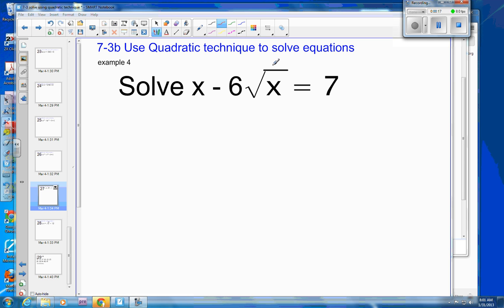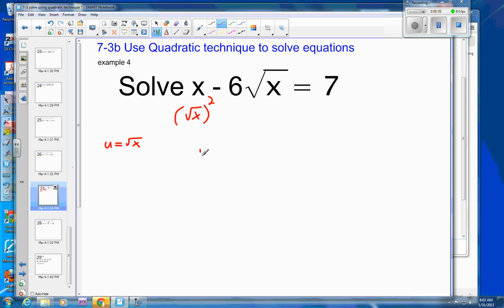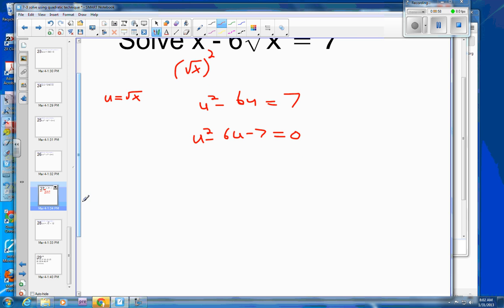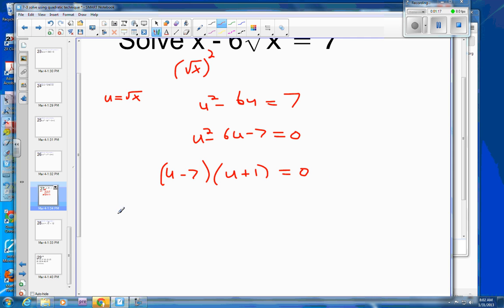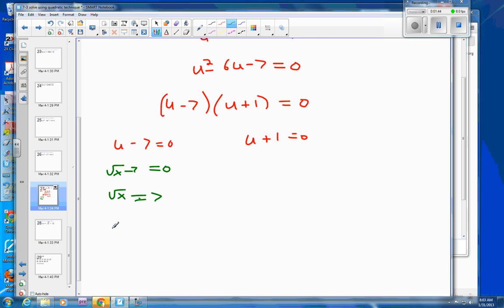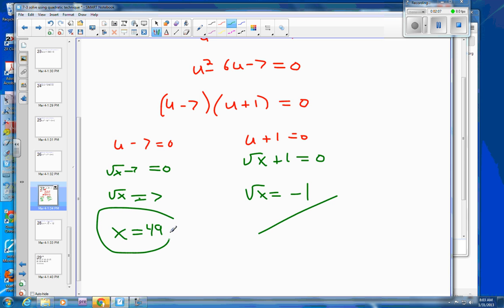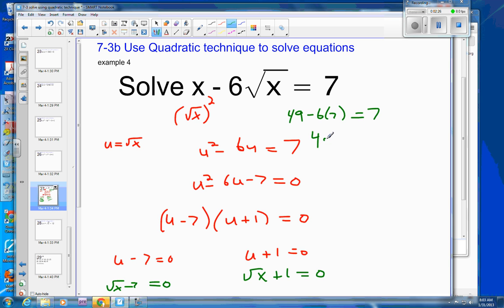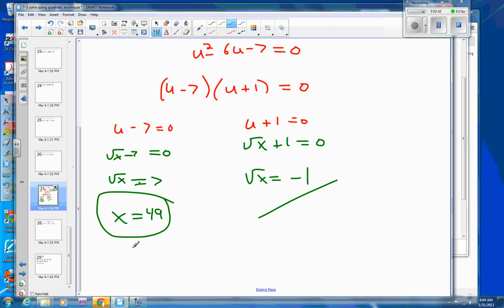7 3 Example 4 Solve by quadratic technique with a square root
How to solve a polynomial with square roots using quadratic techniques